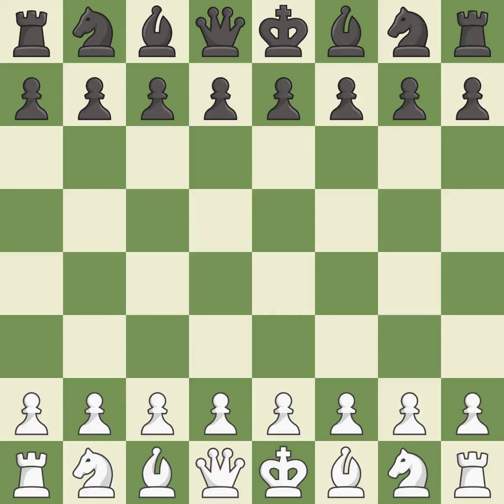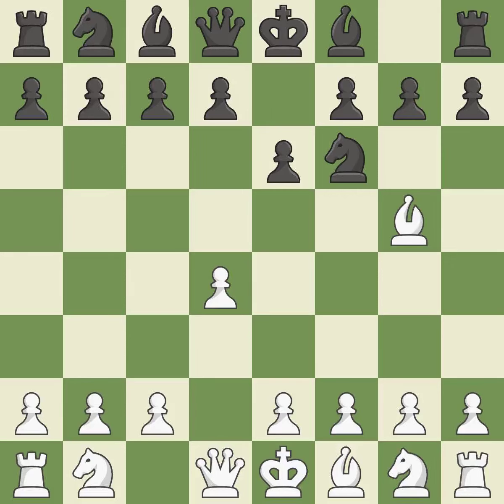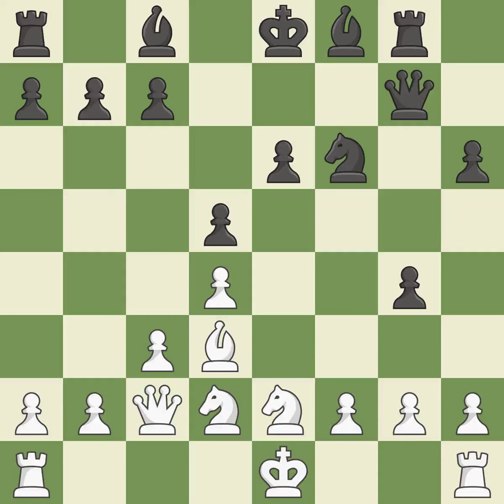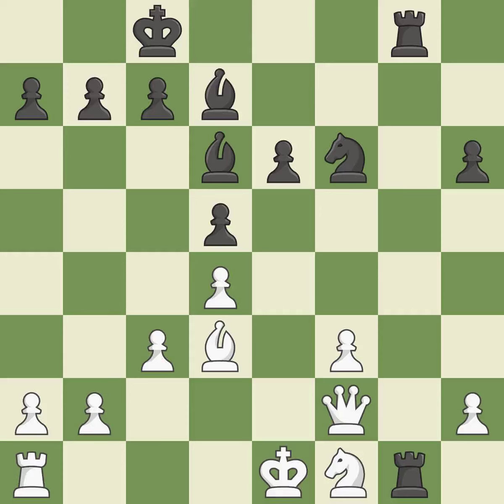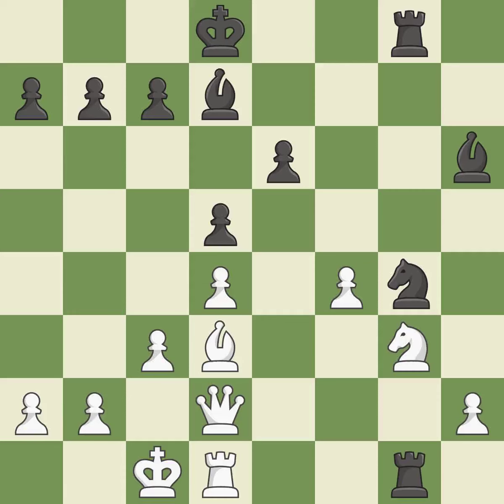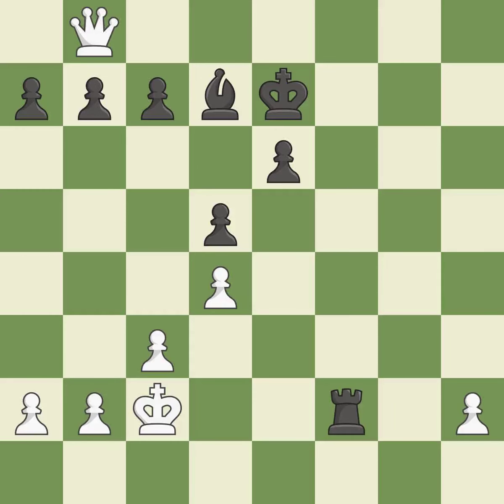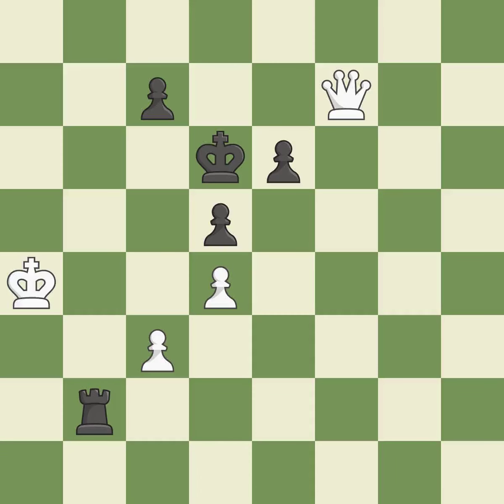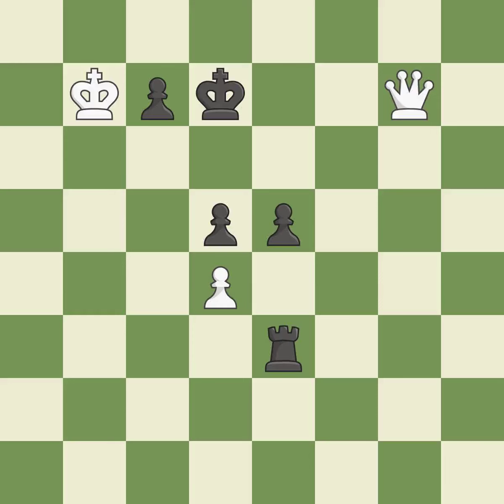White Jobava, Ba, Black Rathnakaran, K.,Trompowsky Attack: Classical, Big Center Variation, Event 1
Trompowsky Attack: Classical, Big Center Variation, Event 18th Dubai Open 2016, Site Dubai UAE, Date 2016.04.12, Round 2.4, White Jobava, Ba, Black Rathnakaran, K., Result 1-0, ECO A45, WhiteElo 2672, BlackElo 2456, PlyCount 101, EventDate 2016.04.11, EventType swiss, EventRounds 9, EventCountry UAE, Source Mark Crowther, SourceDate 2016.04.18